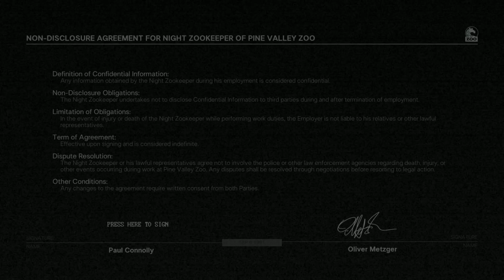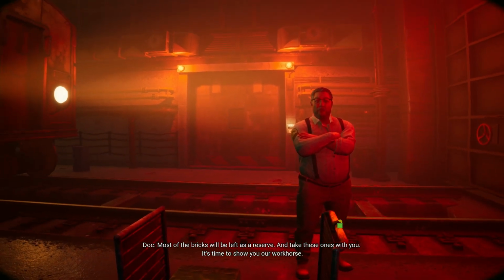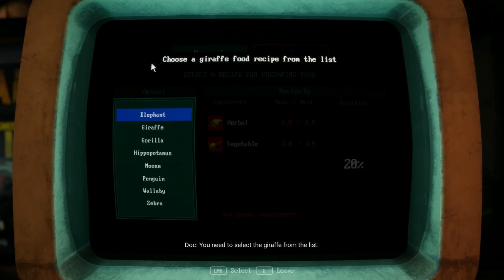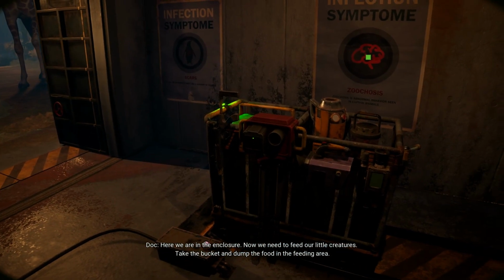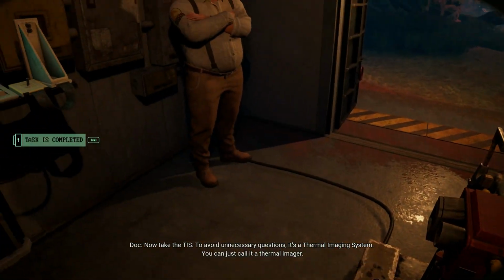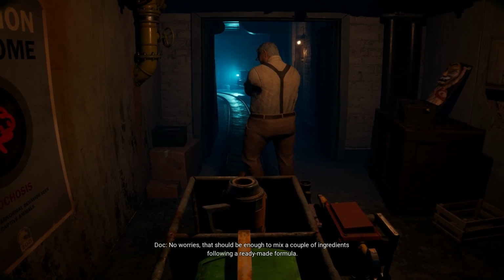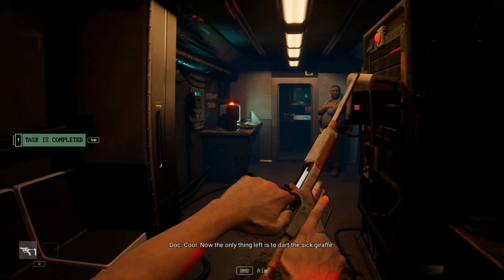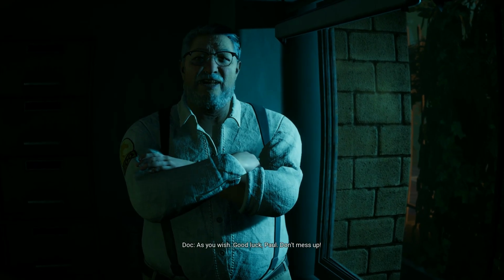ZOOCHOSIS First Look Gameplay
Zoochosis By Clapperheads

Description : Zoochosis By Clapperheads
This is your first night shift as a zookeeper. You find out that some animals are infected and turning into mutants. Save them and save yourself. Unravel the mystery of the zoo. Choose wisely. Your choices will determine your ending.
YOU ARE A ZOOKEEPER:
Interact with the animals, take care of them, choose and prepare a meal for them, restock and clean up after them in the enclosure.

SAVE THE ANIMALS:
Something is wrong with the animals. But you can save them. You can discover the cause of the infection, create a vaccine and cure them.

CHOICES MATTER:
Which animals will you save? Will you survive? There are many endings depending on the choices you make.